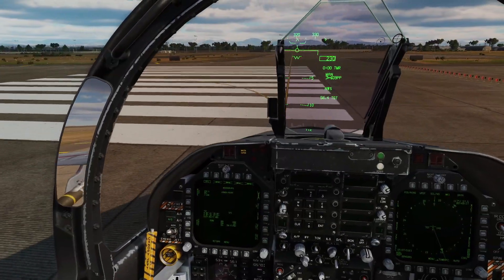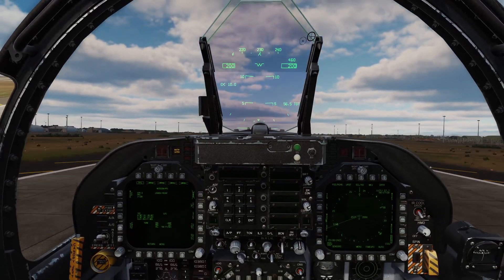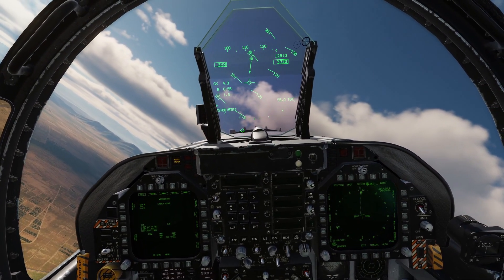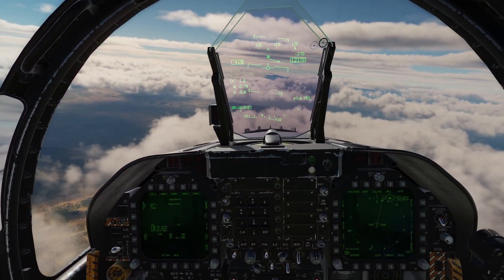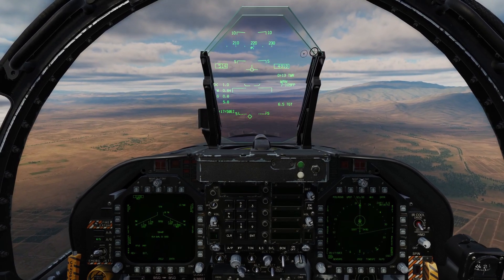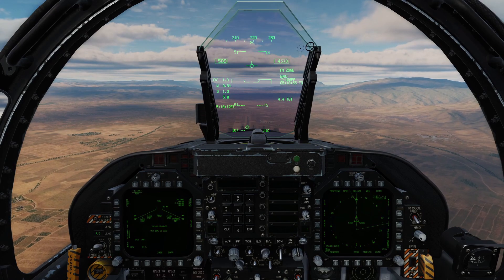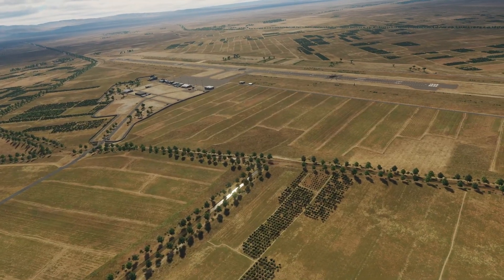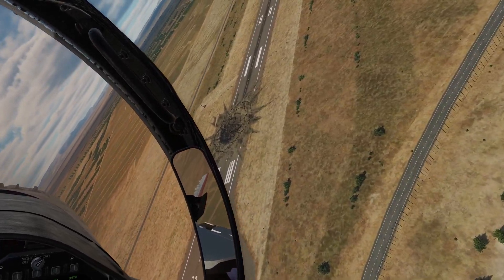Testing out DCS runway damage.. updated?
Taking Hornet up for quick scenic flight & making a mess with some JDAM's

00:00:00 - Take off & bit of scenery
00:06:25 - JDAM strike

If you are interested in joining an Australian based DCS group, check out ASOR 234 squadron at: